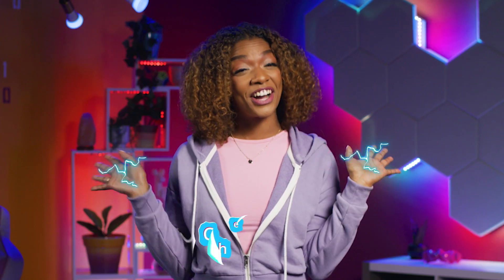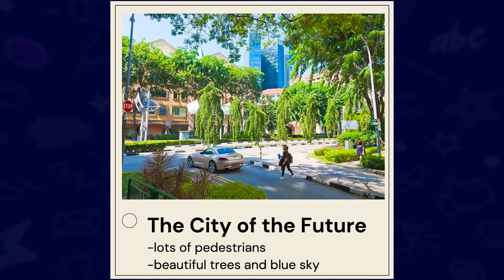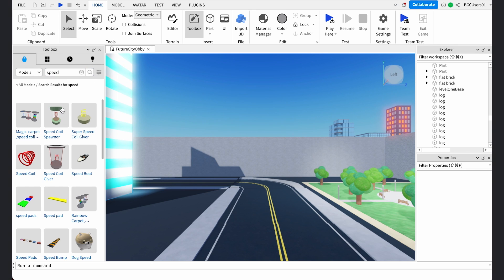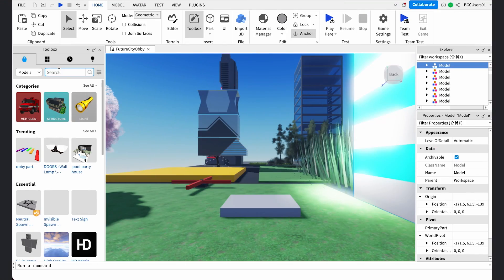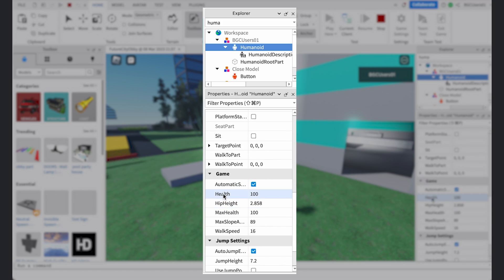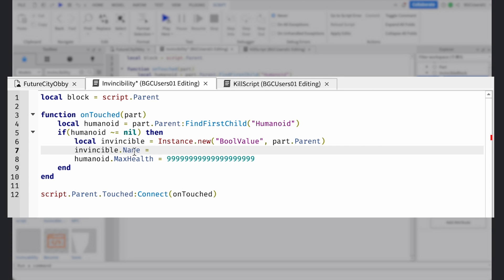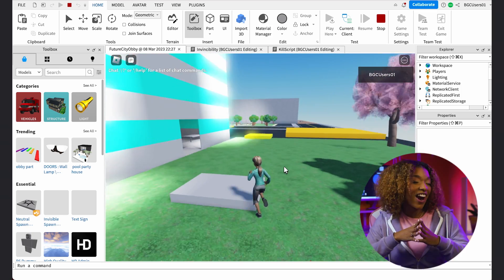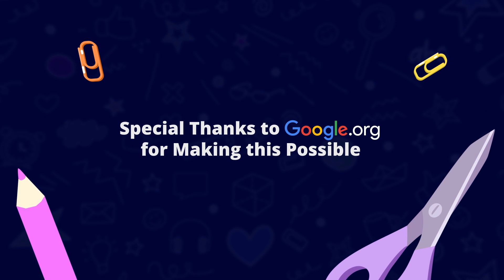Tutorial 5: Code a Roblox Obby With Me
In this CODE Along tutorial – the fifth episode of our gaming module – you'll build out Level 4 of the Futuristic Obby called “The City of the Future.”  You’ll also learn how to add special power ups to your Roblox obby to allow players to jump higher, run faster, skip levels, and even become invincible to obstacles.

Skip to the good stuff:
00:00 Introduction
01:06 How to build a city
01:37 How to add power ups
01:50 How to add a speed path
02:43 How to make your player invincible